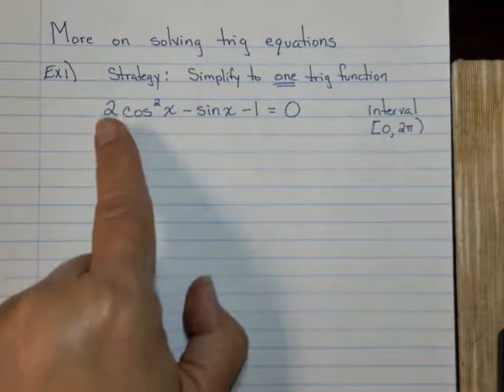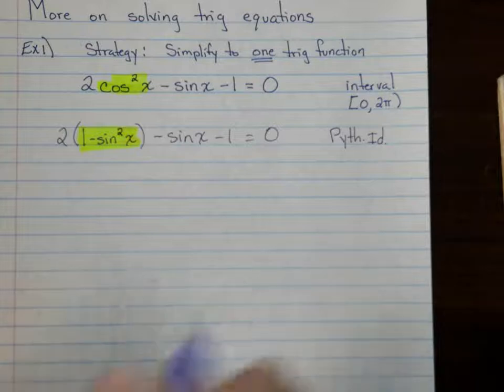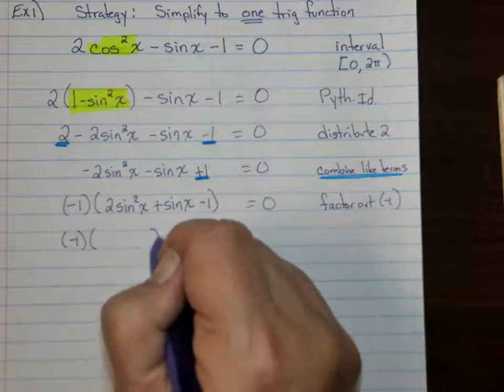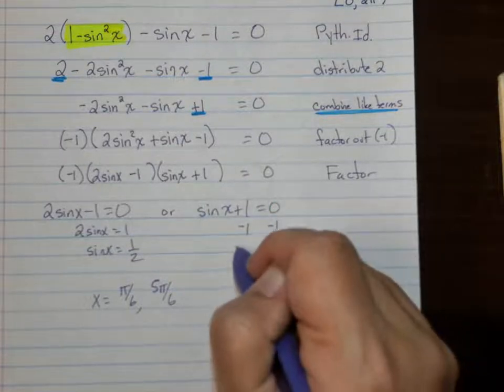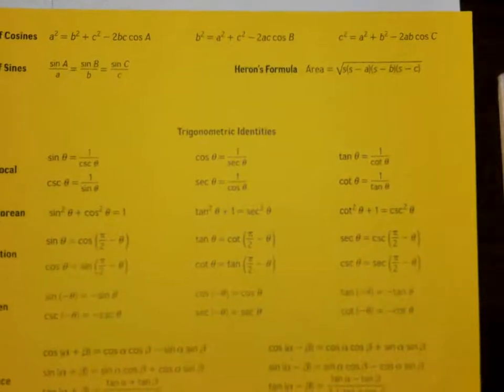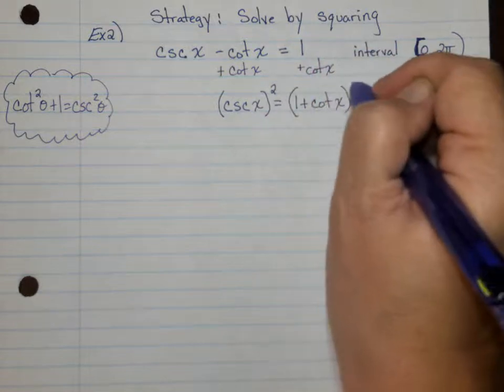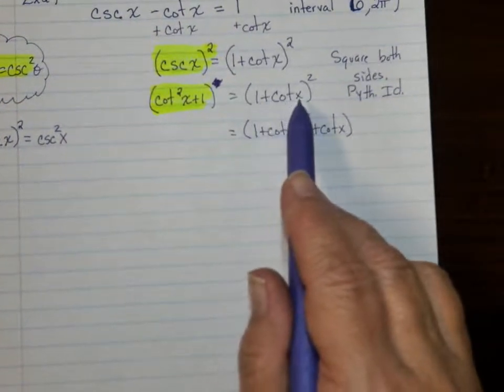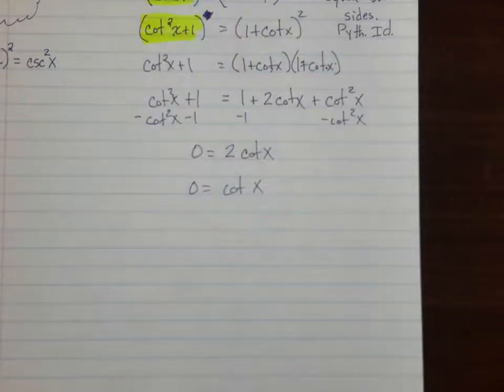More on solving Trig Equations